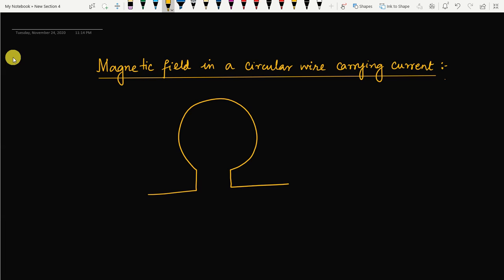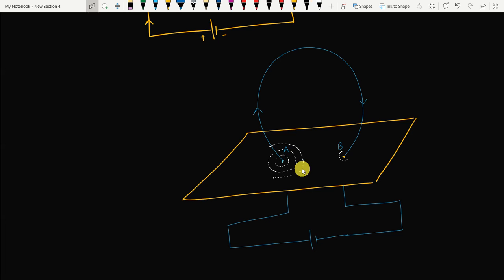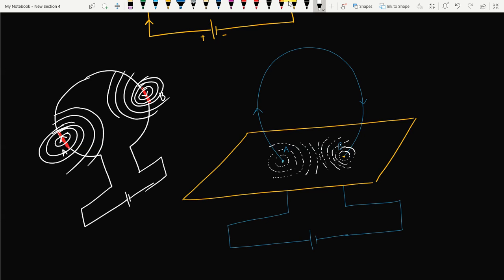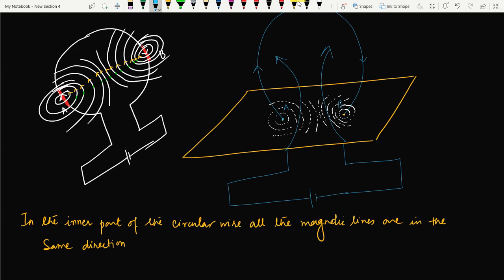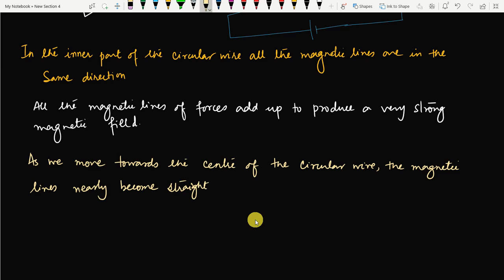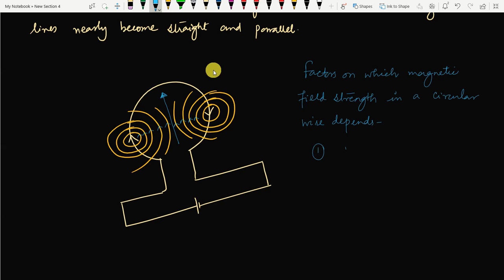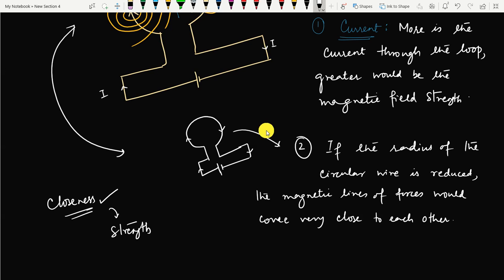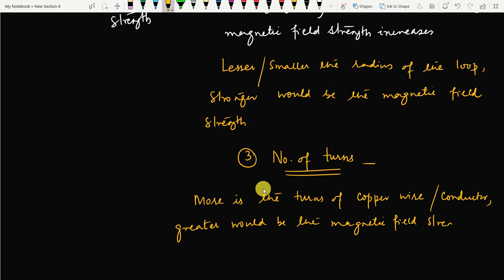MAGNETIC FIELD IN A CIRCULAR WIRE CARRYING CURRENT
THIS VIDEO CONTAINS A DETAILED EXPLANATION OF THE PATTERN OF MAGNETIC LINES FORMED IN A CIRCULAR WIRE CARRYING CURRENT,